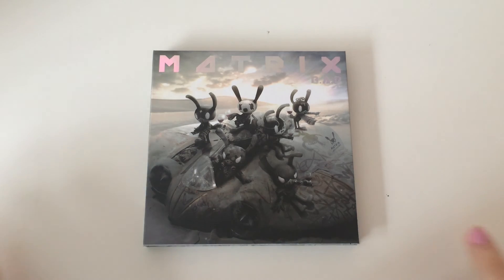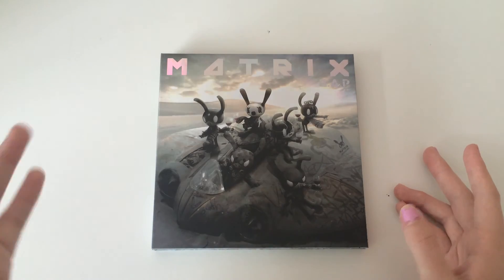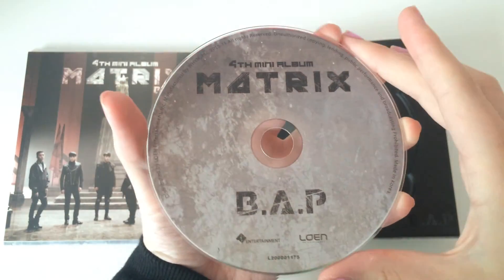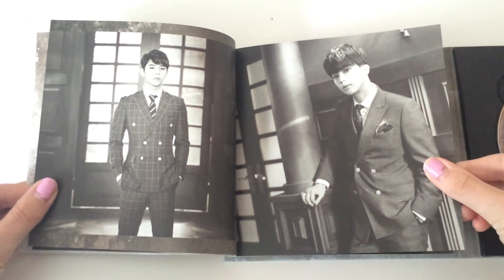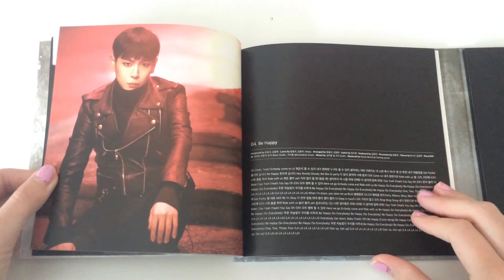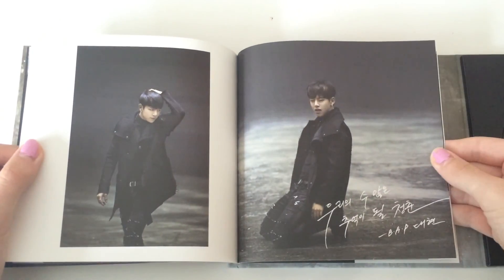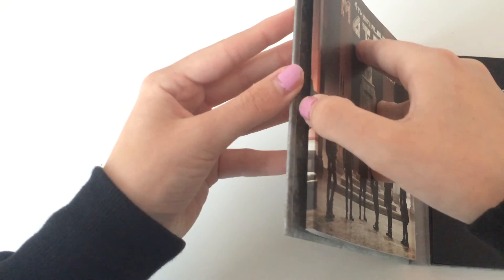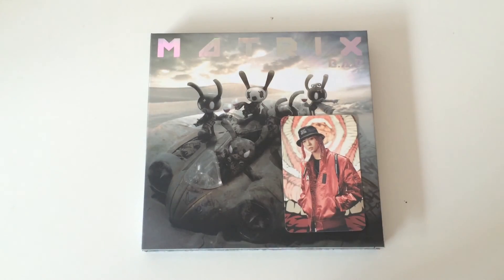♡Unboxing B.A.P 비에이피 4th Mini Album MATRIX (Normal Version)♡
Hello~ OMG I am still so shocked at how fast this album arrived it's crazy! People were not lying when they said that CatchopCD ships fast CAUSE THEY TOTALLY DO!!! I highly recommend them!

This album comes with a CD, photobook and a randomly selected photocard.

TRACKS:
1. Take You There
2. Monologue
3. Young, Wild & Free
4. Be Happy
5. Blind